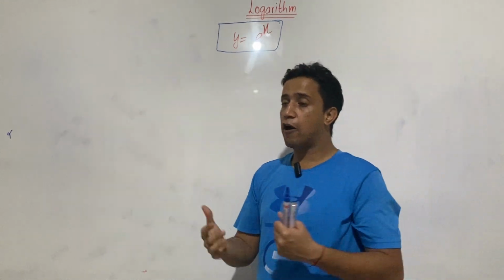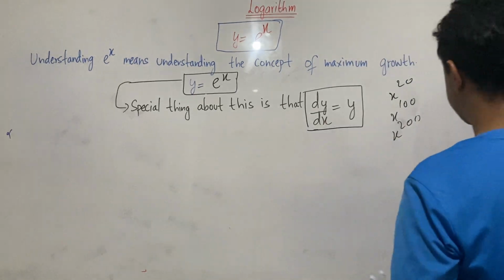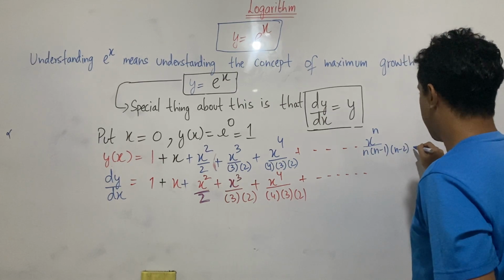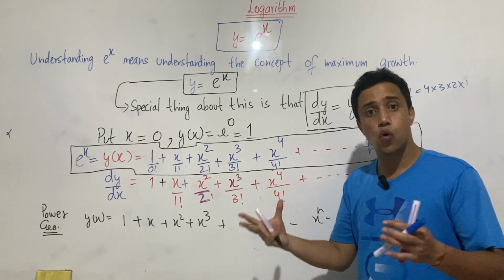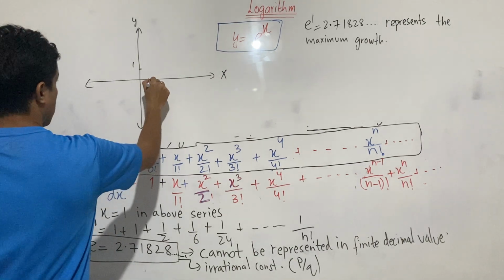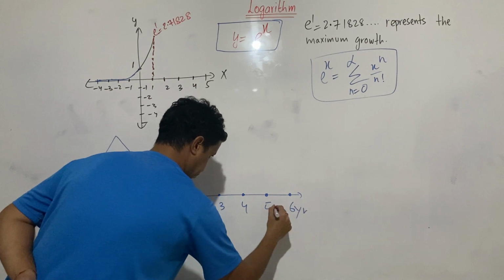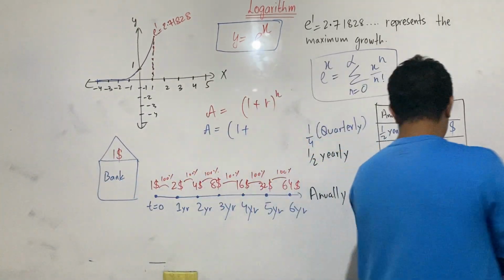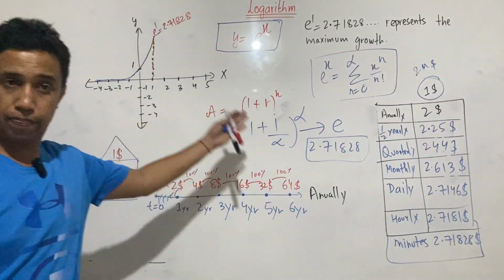Logarithm | Euler number 2.71828.. | e ^x | special exponential function | Maximum growth | Lesson 4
This video covers the construction of very special function y = e^x which has very special property (slope = function itself). It also shows the concept of maximum continuous growth.